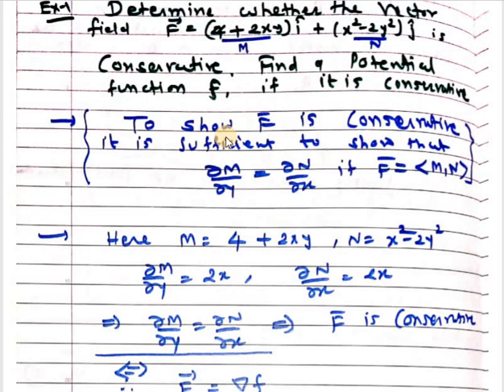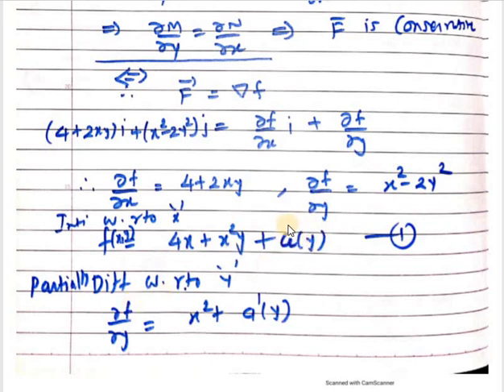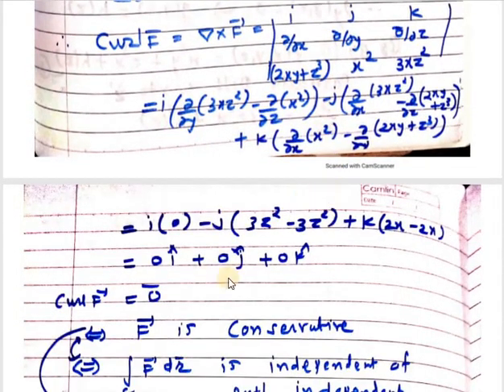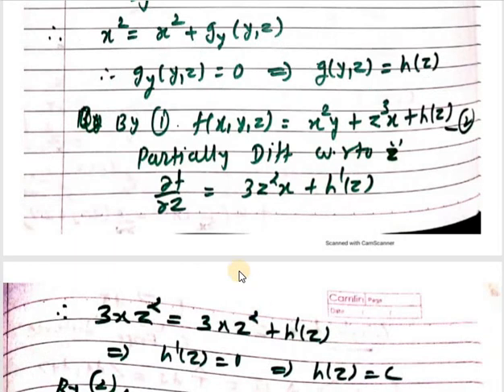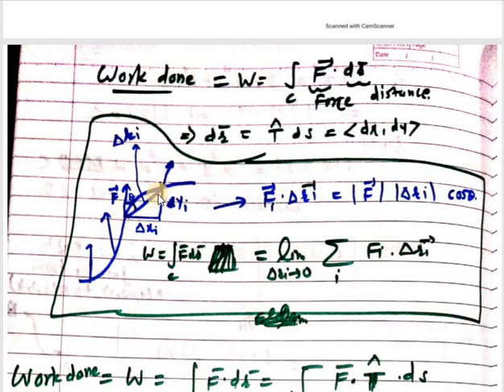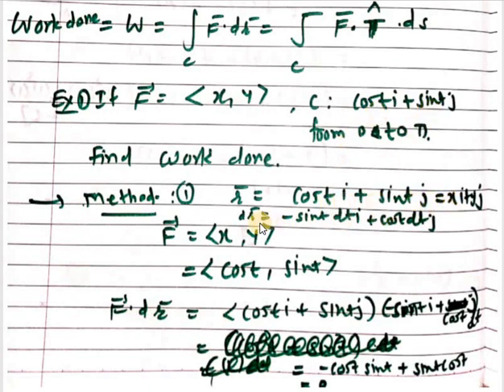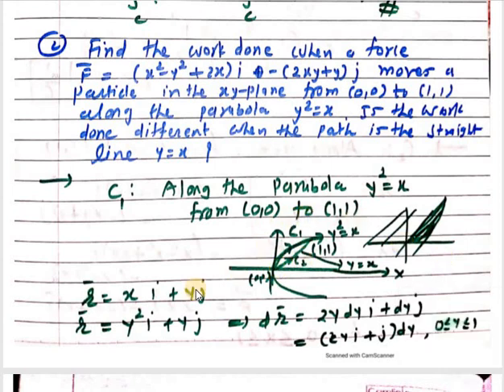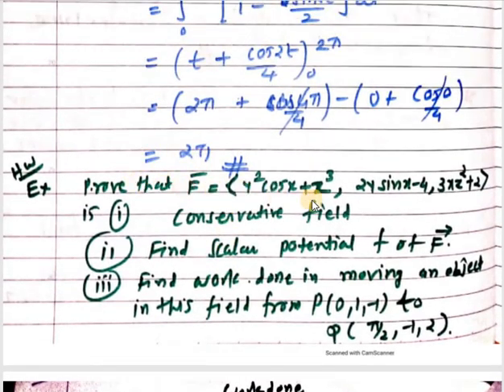Vector calculus_6_Examples on Path independent and Circulation_ Dr.Shailesh Bhanotar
Discussed Examples on Path independent, Conservative vector field, Work done by force field and Circulation.